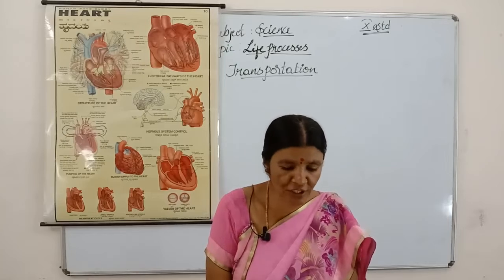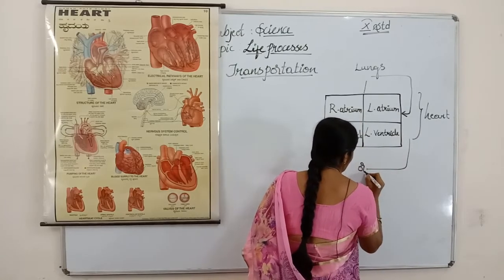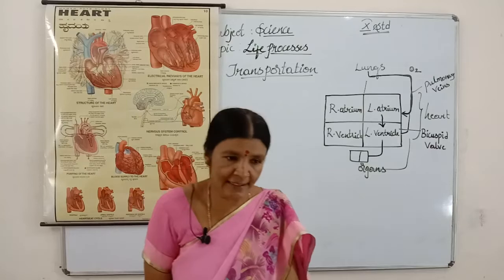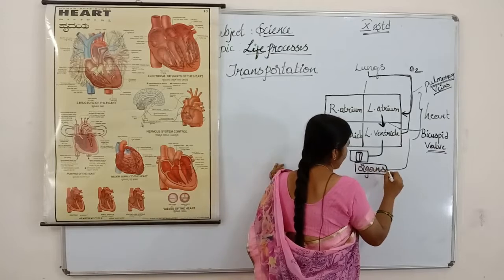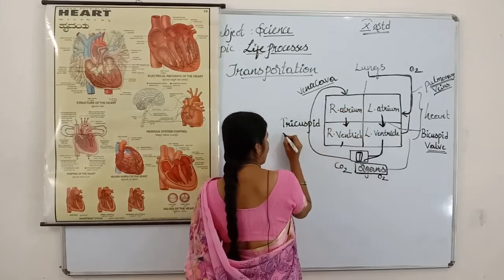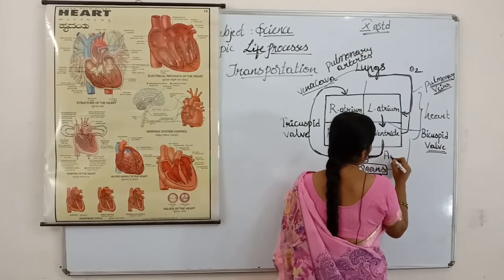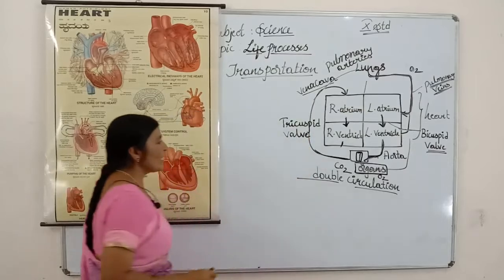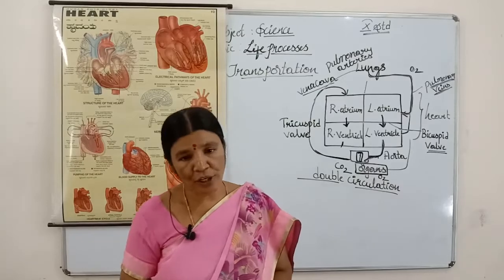Class 10 Life Process part 6